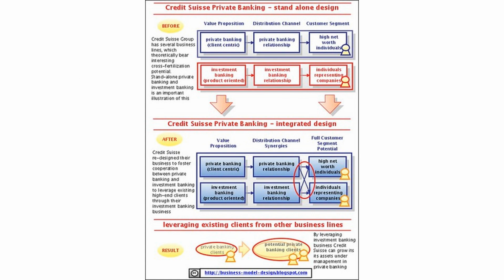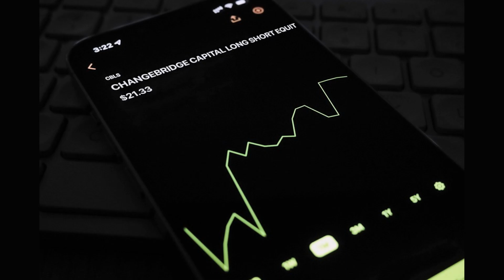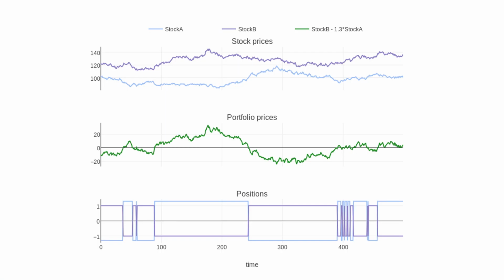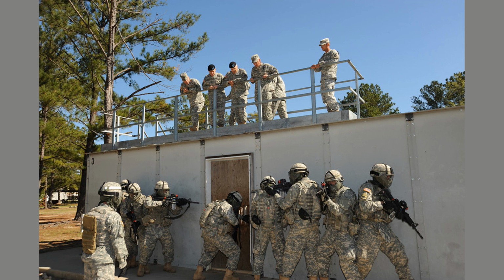Investing in Hedge Funds: Opportunities and Risks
In this informative video, we explore the world of hedge funds and the potential opportunities and risks associated with investing in them. Our expert panel of financial advisors and industry professionals provide valuable insights and advice on how to navigate this complex investment landscape. From understanding the different types of hedge funds to assessing their performance and risk factors, this video is a must-watch for anyone considering investing in this alternative asset class. Whether you're a seasoned investor or just starting out, this video will equip you with the knowledge and tools you need to make informed investment decisions. So, join us as we delve into the world of hedge funds and uncover the opportunities and risks that lie ahead.

Arthur's Finance. Your go-to source for expert financial advice and strategies.
Your go-to source for expert financial advice and insights.